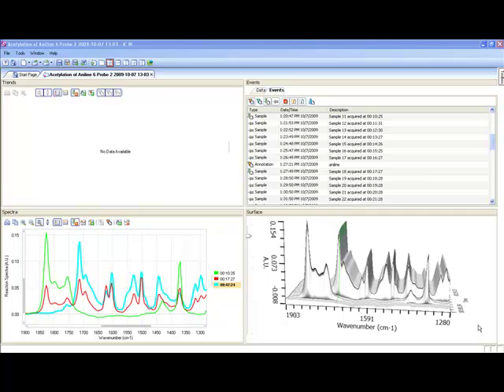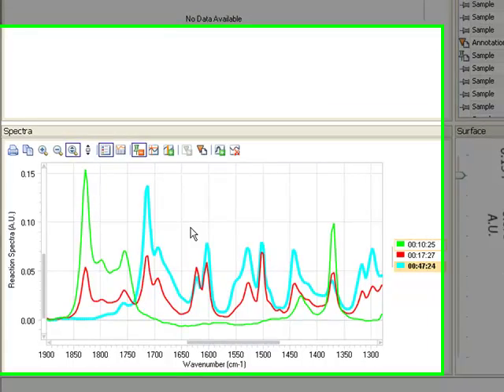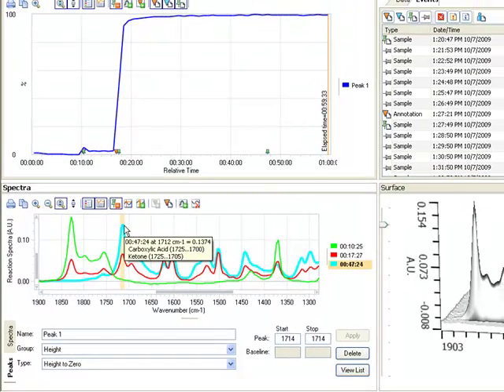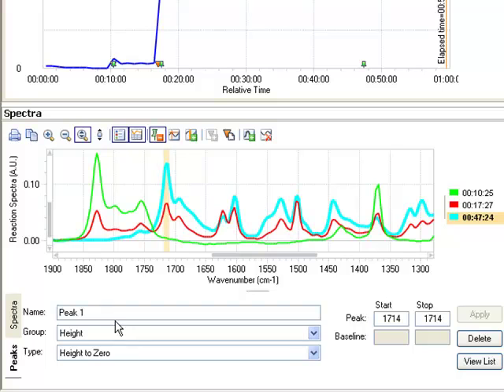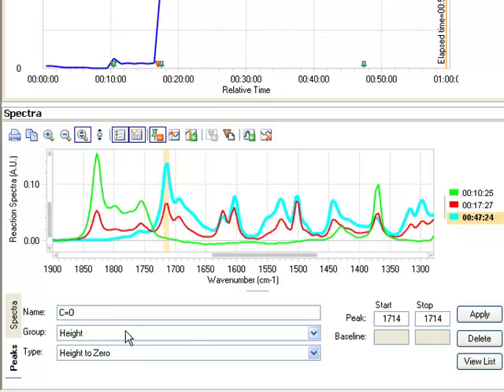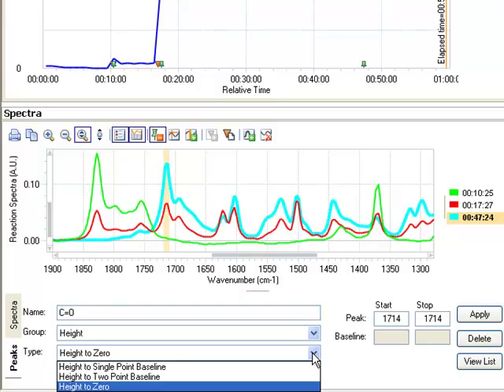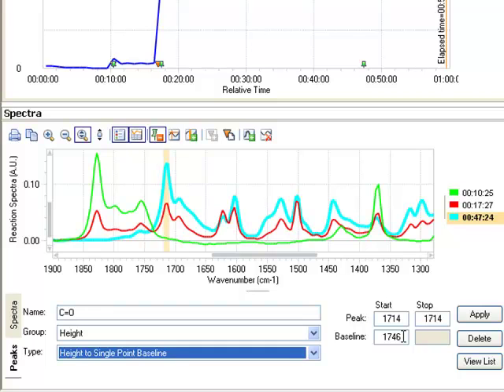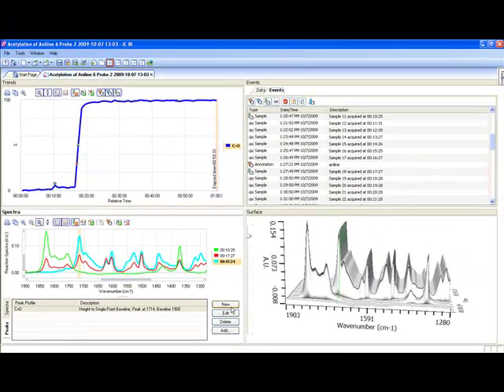How to Select and Plot a Peak as a Trend Using iC IR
This explains how to select a peak that is changing with time and plot that as a trend using iCIR software.  The easiest way to trend peaks is discussed.